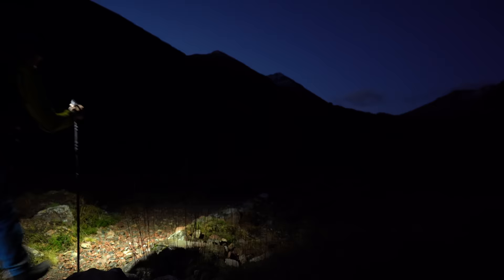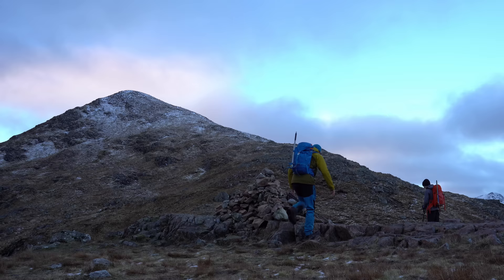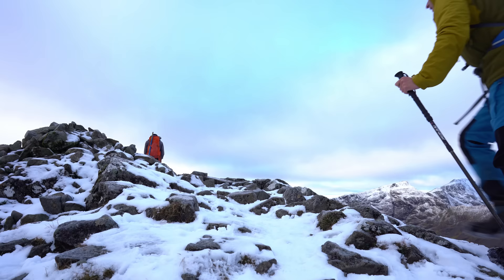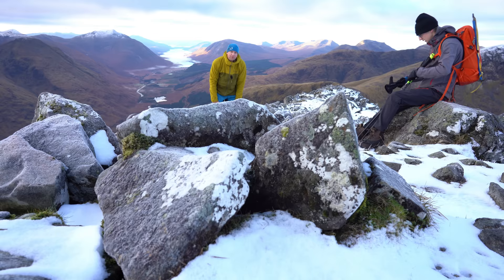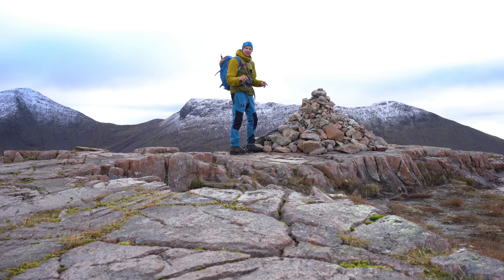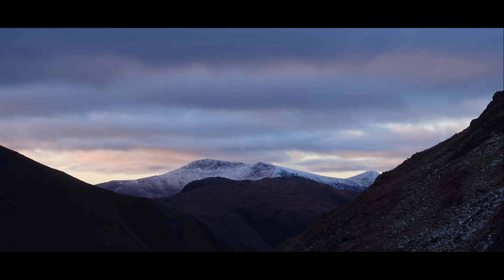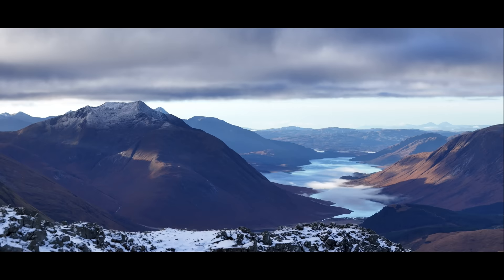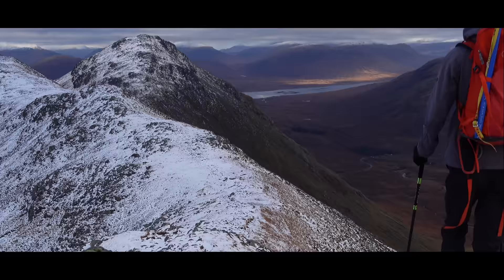Cinematic Mountain Footage: An Attempt ! Buachaille Etive Beag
I decided to play about and try to get a wee cinematic reel going in this video . Taking my son up a familiar mountain as the snow lay on the tops and the clouds were above the summits, seemed like a bit of fun on a grand mountain in Glen Coe. Buachaille Etive Beag

Follow me on the below links:)

All  music from the YouTube Library and Powerdirector 365 shutterstock membership

NB -The content within is strictly only reports from my trips out detailing the days we have had. They are not intended as guides or routes to be used by others - rather memories of my trips. Not all videos are shot recently and some are form months or even year ago. Take care and be responsible for your activities. Be safe and prepared and have a great time in the Great Outdoors :)

00:00 Introduction
00:12 Early mountian start
01:17 The Bealach
02:35 Reaching the Ridge
05:19 summit chat about getting cinematic footage
08:07 The cinematic footage of the mountains
13:36 Lorne Sausage and over view at campervan